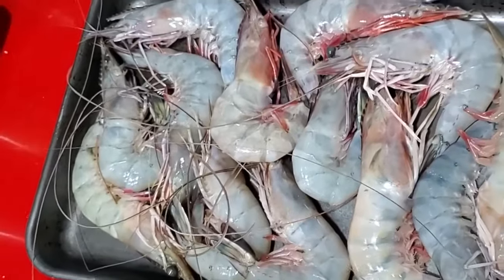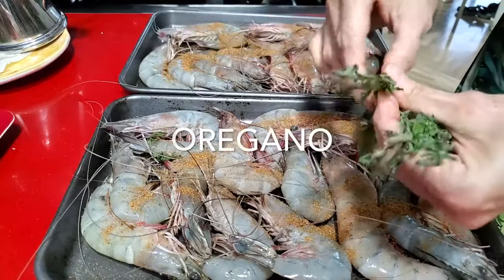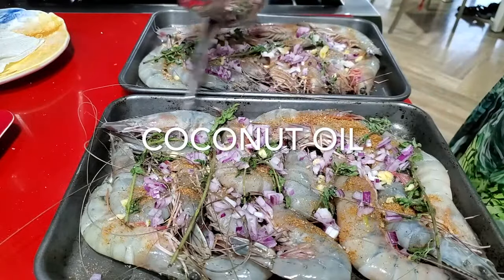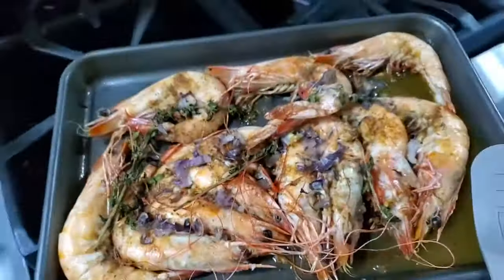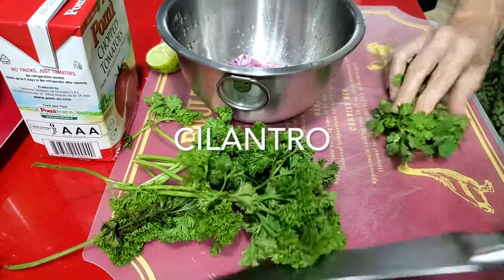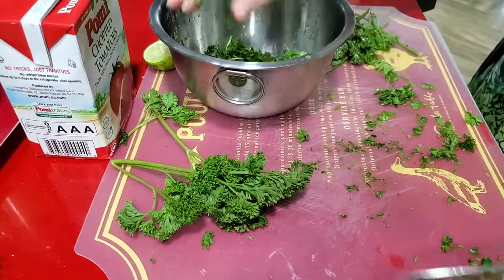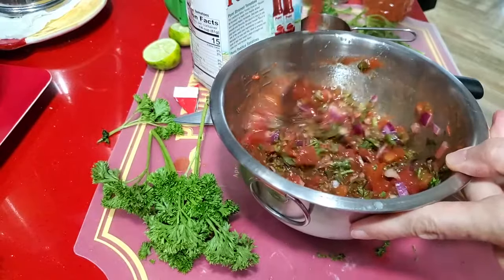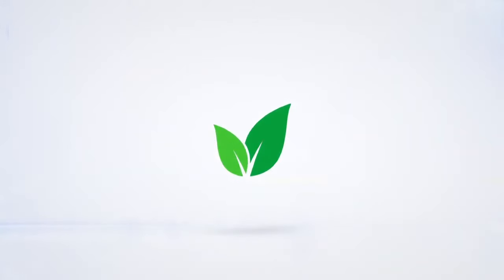How to make fresh Panama Jumbo Shrimp in less than 10 minutes from seasoning to the table Chef Pachi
How to make fresh Panama Jumbo Shrimp in less than 10 minutes from seasoning to the table Chef Pachi, now and during any season of the year. Pacific or Atlantic, you chose. Can't go wrong with these Jumbo Shrimp and salsa. These jumbo shrimp from Panama are fabulous, huge, fresh, tender, and tasty. Cook the in minutes on the grill or oven. Taste the flavor of Panama as a cocktail or a dish. How to make fresh Panama Jumbo Shrimp in less than 10 minutes from seasoning to the table Chef Pachi

Jumbo Shrimp and Salsa

2 pounds jumbo shrimp with shells
2 tablespoons Old Bay Seasoning
10 sprigs oregano
1/4 cup diced red onion
1 tablespoon chopped garlic
1/4 teaspoon salt
1/4 teaspoon pepper
1 tablespoon coconut or olive oil

1. Place shrimp in 2 baking pans. Sprinkle with bay, garlic, onion, salt and pepper.
2. Cook on a preheated 425F oven for 15 minutes or until lightly golden.
3. Serve or freeze. Remove the heads to freeze.

Quick Red Salsa
1 1/2 cups (24 tablespoons)

1 cup diced tomatoes
2 tablespoons of lime juice (juice of 2 limes)
1/4 cup diced red onion
1/4 cup chopped parsley
1/4 cup chopped cilantro
1/4 teaspoon salt
1/4 teaspoon pepper
Pinch of dried red pepper
1 tablespoon olive oil

1. Mix all ingredients and set aside until ready to serve. When ready to serve add the olive oil.
2. Refrigerate for up to 3 days.